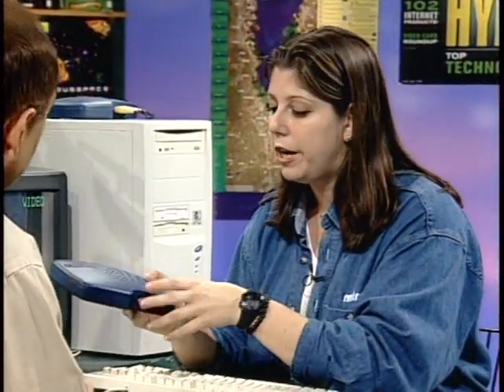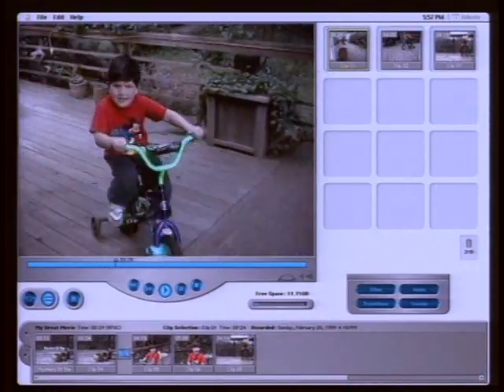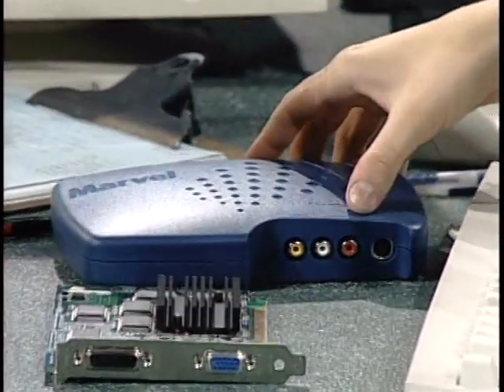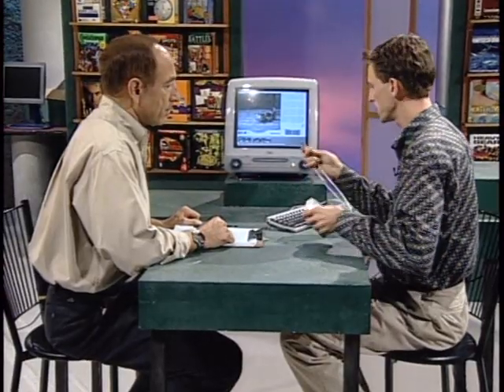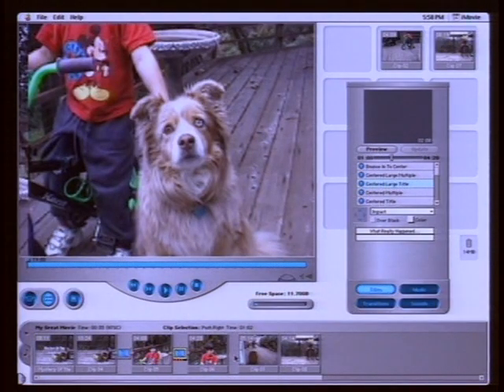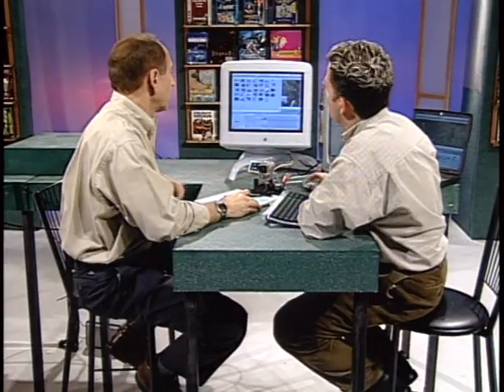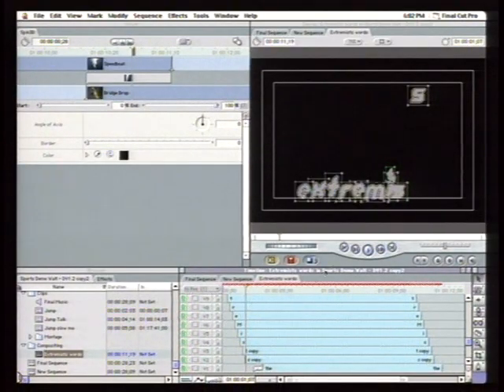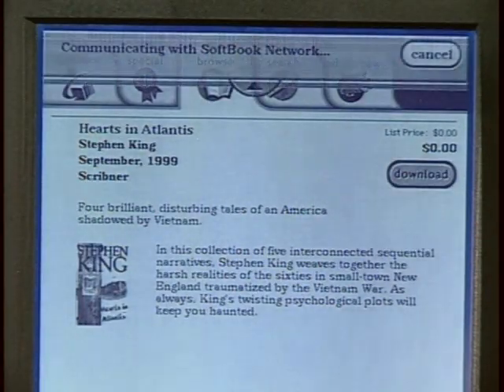Computer Chronicles: Digital Home Movies (1999) | Transforming Home Videos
This episode of Computer Chronicles delves into the world of digital home movies, exploring the hardware and software that allowed families to transform their home video recordings into professional-looking productions. With the rise of digital camcorders and video editing software, the late 1990s saw a boom in accessible video creation and editing tools for everyday users.

Note:
All text generated by AI.

Highlights:
- A look at digital camcorders and their features, including image stabilization and improved video quality.
- Demonstrations of early video editing software like Adobe Premiere and Pinnacle Studio.
- Discussion on video compression formats like MPEG for easier sharing and storage.
- Insights into the transition from analog to digital video technology.
- Tips for creating polished home movies, from editing techniques to adding effects and transitions.

Additional Info:
This episode captures the excitement of the digital video revolution, showing how new tools were making it easier than ever for individuals to create and share their own home movie masterpieces.

Bitcoin: 1FMVun7iqhoFebSERzUAuBDFJwXLV25p8d
Ethereum: 0xeb56469DF1A1515d79511F06dd3d000E875027A5
Solana: 962WZUZQAzBDXydWqKNU4FhrXoEii8YdmNUQkqj2h9kP